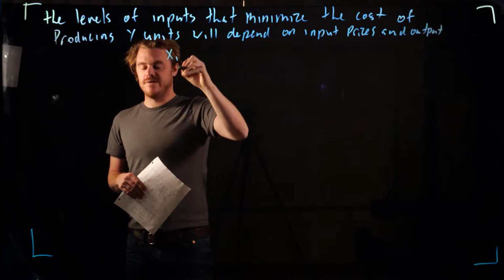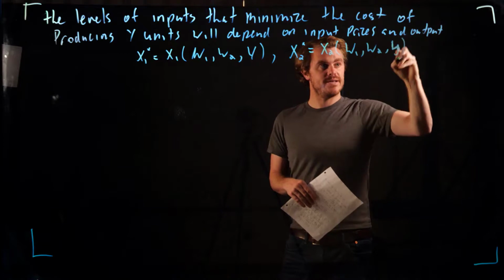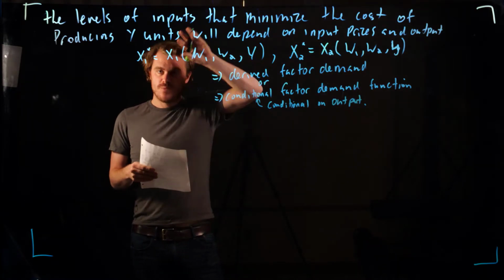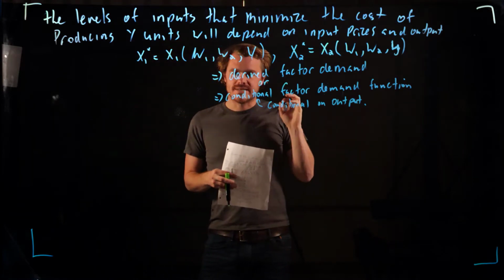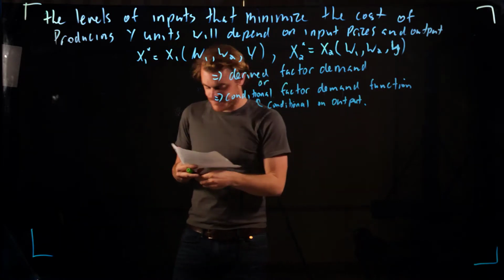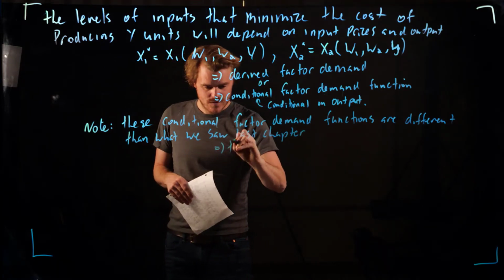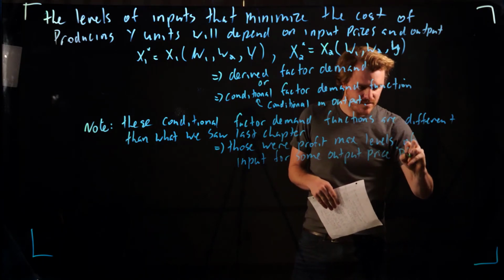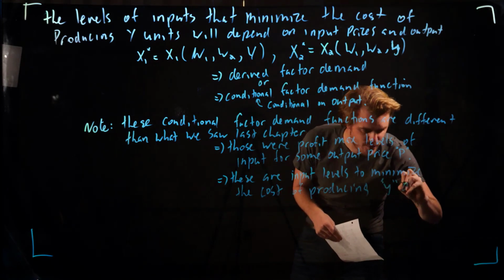Intermediate Micro - Conditional Factor Demand Function